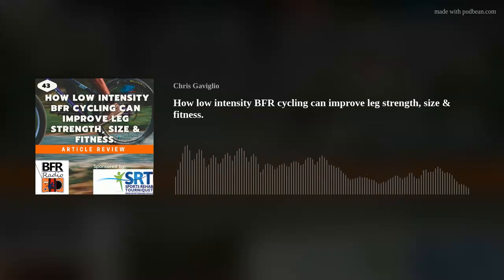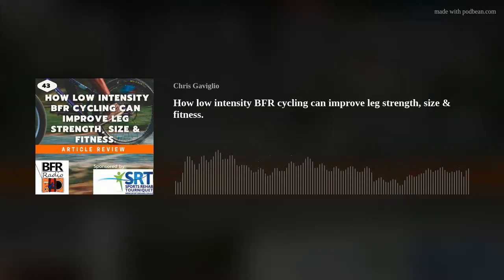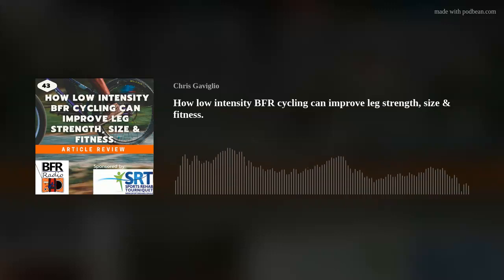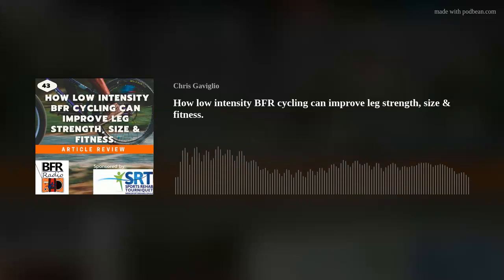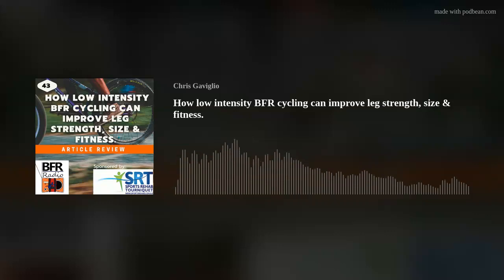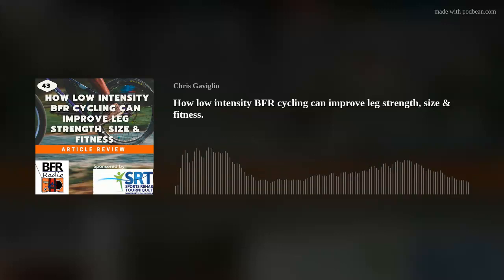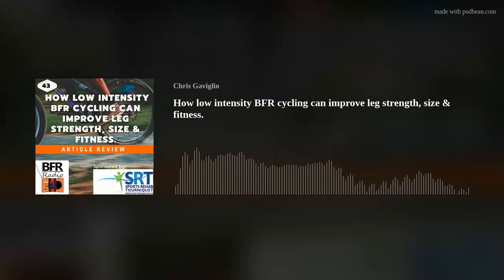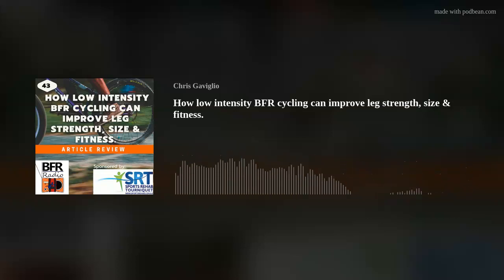How low intensity BFR cycling can improve leg strength, size & fitness.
Welcome back to this episode of BFR radio, hope you're doing well.
I hope you've been enjoying these articles. I've incorporated BFR into more of a specific sports training focus. For me, this is refreshing to talk about as literature typically just focuses on BFR resistance training or just stationary cardio exercise.
 If we refer back to the start of this mini series, I was inspired by the Tokyo 2021 Olympic and Paralympic games, and really thought at the time that it was relevant. The first article that focused on football training, and I felt that it fitted well within the sport of football for my Northern hemisphere friends or soccer for my Southern hemisphere friends. Article two focused on running, and then article three looked at how passive BFR used prior to high intensity swimming efforts can positively influence performance.
Now today's article we're back on the land and hopping on our bikes. The article I'm reviewing is called:
Effects of low-intensity cycle training with restricted leg blood flow on thigh muscle volume and VO2max in young men.
Abe, T., Fujita, S., Nakajima, T., Sakamaki, M., Ozaki, H., Ogasawara, R., ... &amp; Ishii, N. (2010).  Journal of sports science &amp; medicine, 9(3), 452.

If you have used BFR and cycling for your own use and seen positive results, drop me a line and let me know. It'd be really great to hear your story. And a couple of favors from me to you. If you know of someone who would benefit from this episode, please share it. Also if you're enjoying the podcast, please give it a rating on iTunes.
If you're interested in purchasing your own set of BFR cuffs, please visit my website, which is sportsrehab.com.au. I can also help you with your training, so contact me via my website or DME through my socials, which is @chrisgaviglio. Thanks for listening.